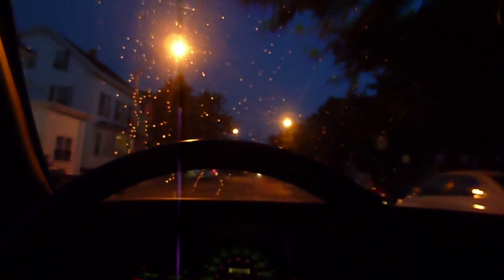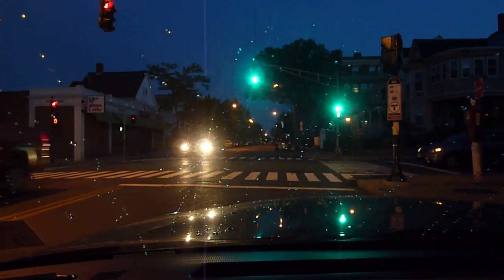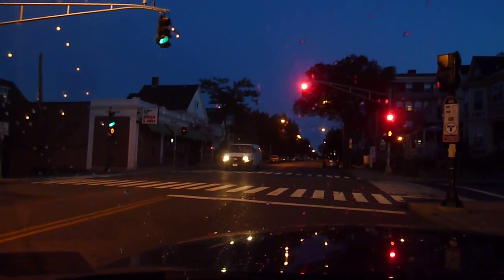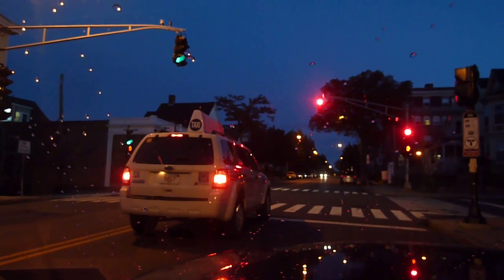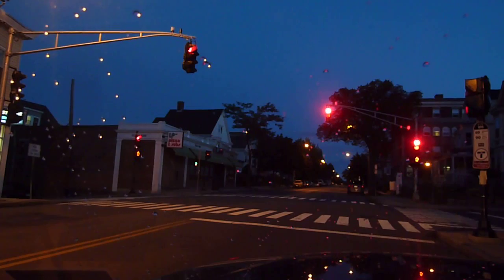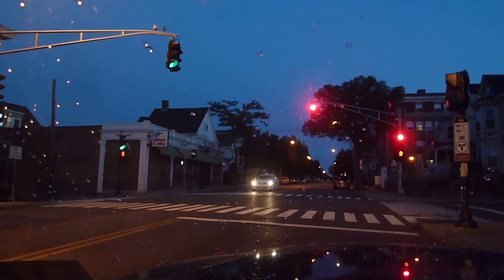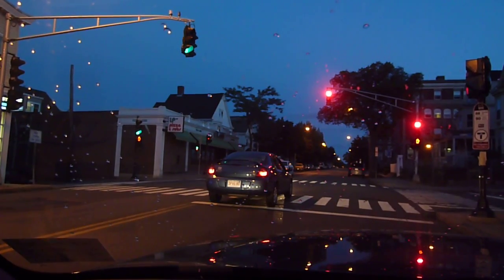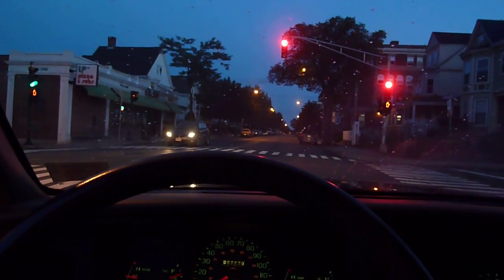Somerville, Mass.: How poorly-timed traffic lights pollute the air, waste fuel and cause delays...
Warning: This is probably the most boring video you'll ever see on YouTube--the kind of thing where, when you're finished, you'll say "Well, there's 6 minutes of my life that I'll never get back"--and I posted it for that very reason. This is what happens to me and many other fellow Somervillians who drive Highland Ave. EVERY SINGLE DAY. This is something I've been bitching about for over ten years. It shows what a set of poorly-timed streetlights looks like and the adverse and wasteful effect it has on traffic. I deal with this nearly every day on my commute through my home town of Somerville, Massachusetts to neighboring East Cambridge, and it is both extremely annoying and quite fixable. The street which crosses here is School Street which is a one way (southbound) "Rangeway" across Somerville. Highland Ave., which I am on, is the middle of three east-west main drags that runs much of the length of this city of nearly 80,000 people. The lights are timed such that traffic on Highland must wait--at certain times of the day--as long as a full two minutes. When the light turns green, it remains so for 10-15 seconds before reverting to red. The amount of traffic at this time in the morning speaks for itself. This was actually a relatively quiet morning on Highland Ave. I have seen as many as 8-10 vehicles sitting and waiting at this light while NO ONE was crossing at the rangeway. This is a complete waste of fuel and contributes unnecessarily to greenhouse gases and carbon footprints and all that other "Green" blather that City officials purport to care about. Re-setting the timing for these lights would require MAYBE ten minutes of effort. A deluxe system, which might cost $50,000 or so, would have radar or laser sensors that would see traffic coming and operate the lights accordingly with logic that overrides this if the traffic density on either of the roadways became lopsided. This would also sequence the lights along Highland Ave. to facilitate some moderate desired speed that would condition drivers to not go too fast or jack-rabbit from stops by dropping the lights green in front of them as they advanced, as long as they were doing the desired moderate speed. This is called passive/active traffic calming, and it's done in many places. A relatively simple fix that yields tremendous long-term benefits. Matters not though, since I'm the only person who seems to give a damn about any of this.